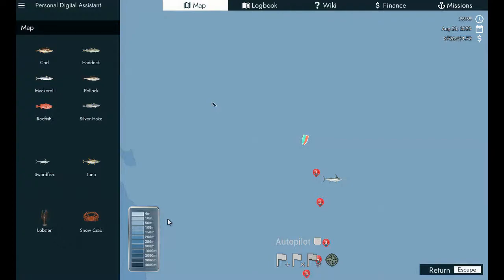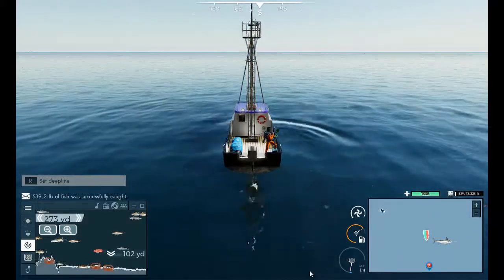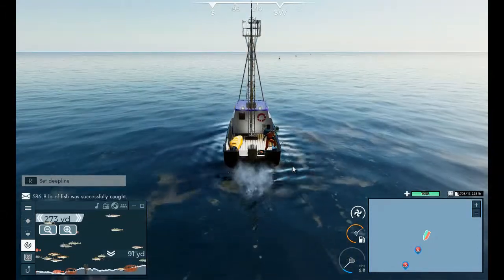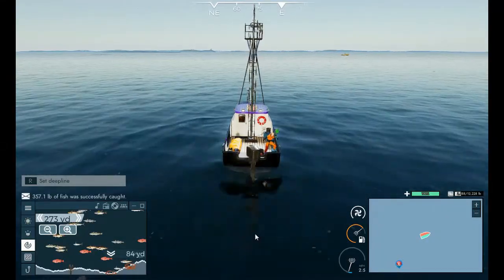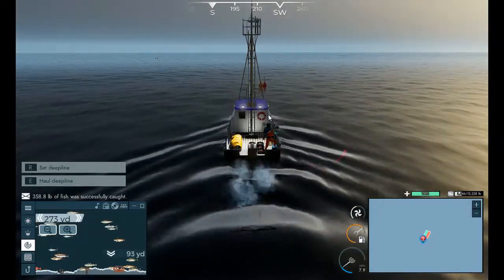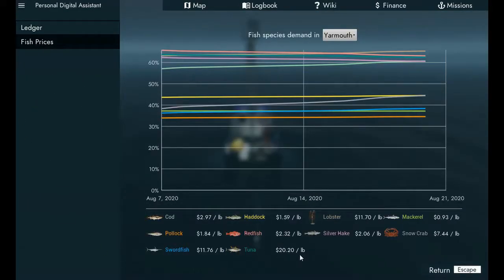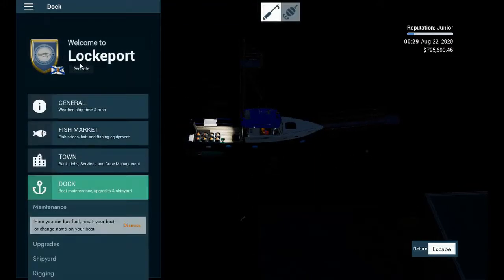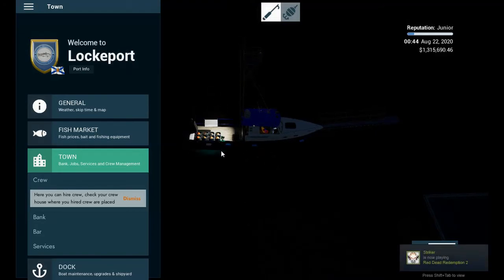I got trolled: Fishing the North Atlantic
well, sometimes things just don't work out the way we hope, I got trolled pretty hard, but make the best of it.